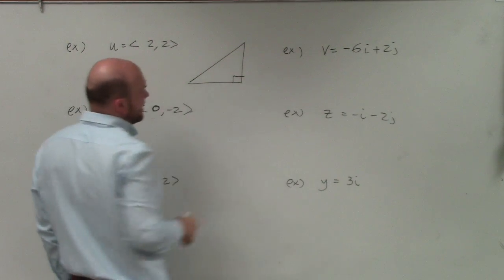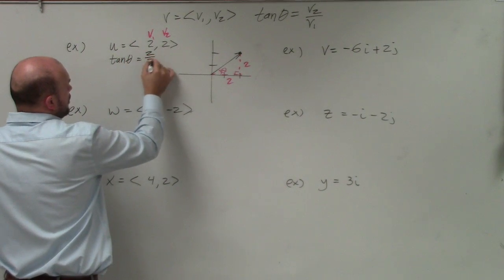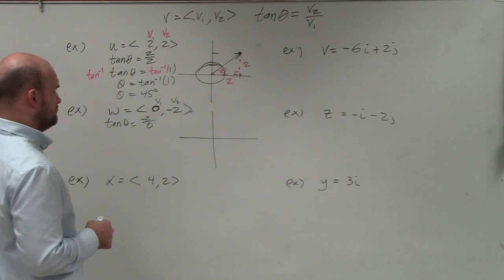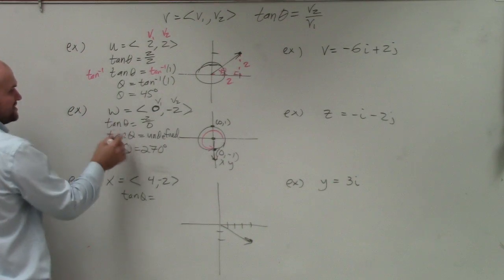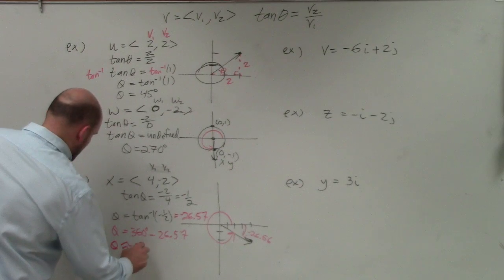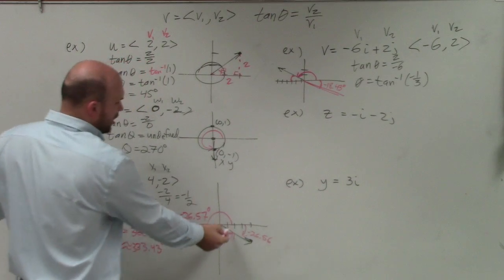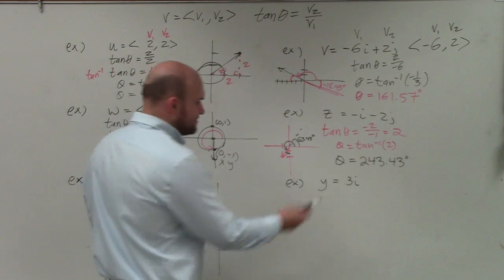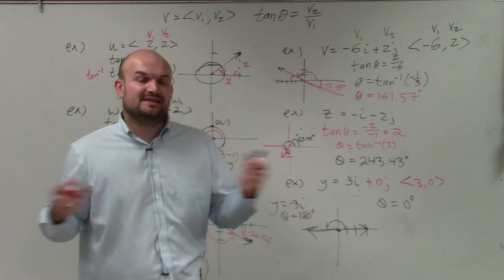Master How to determine the angle of a vector